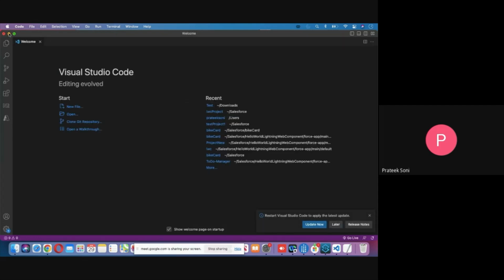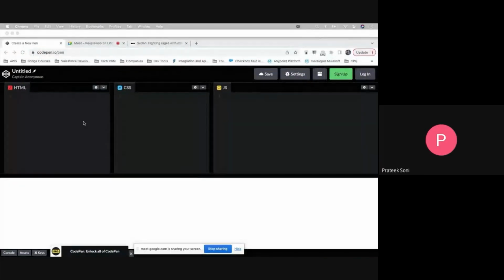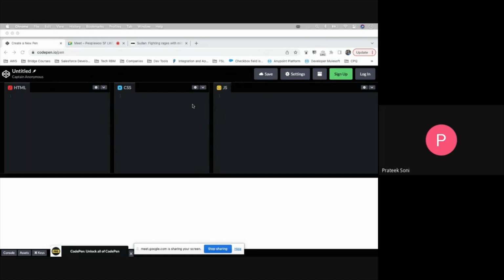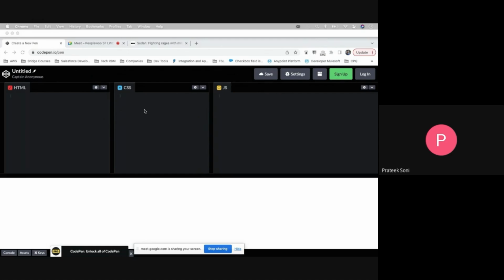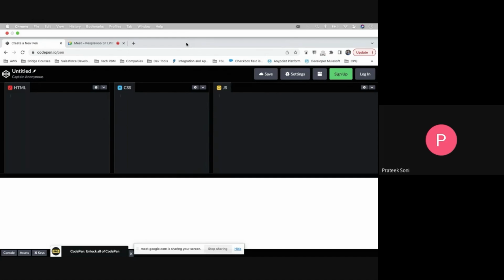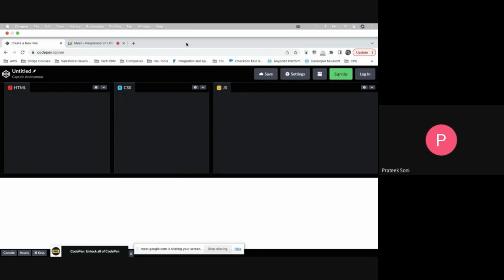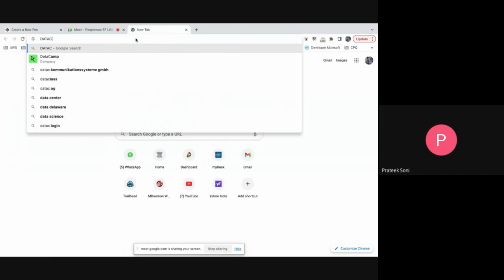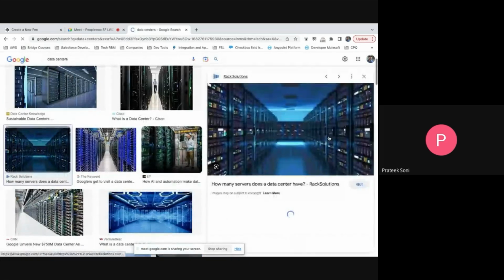Basics of JavaScript for LWC | Peoplewoo Skills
Learn the core JavaScript concepts every Salesforce developer needs to master before diving into Lightning Web Components (LWC)! 💻
This playlist by Peoplewoo Skills is designed especially for beginners who want to strengthen their JavaScript foundation for Salesforce development.

🎓 Perfect For:

Salesforce Developers new to LWC

Beginners learning JavaScript for Salesforce projects

Learners preparing for Salesforce Developer or JavaScript Developer I certifications

💡 Why Watch This:
Build a solid JavaScript foundation that directly connects with LWC component logic, data handling, and UI interactivity in Salesforce.

🚀 Learn Salesforce practically with Peoplewoo Skills — your trusted source for Salesforce Marketing Cloud, Data Cloud, and LWC tutorials.